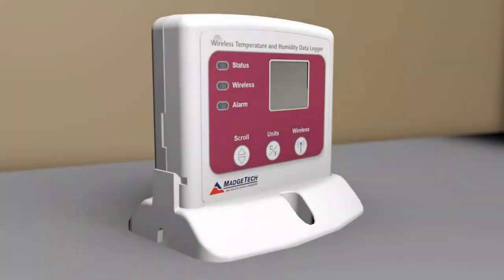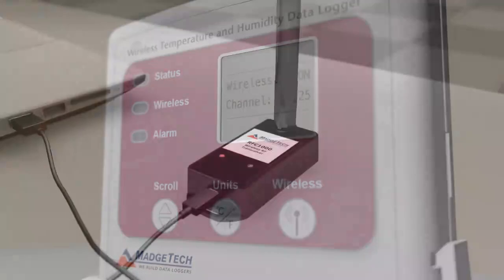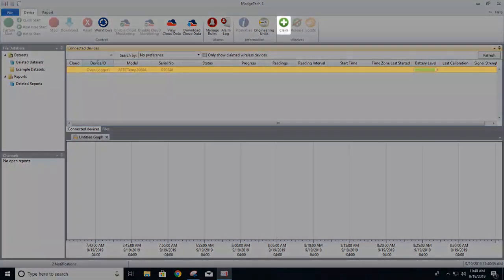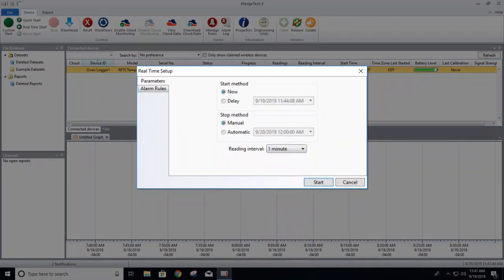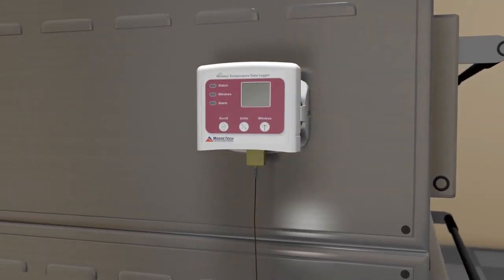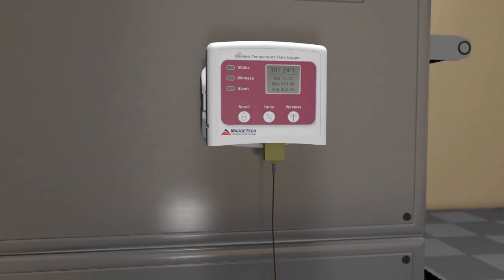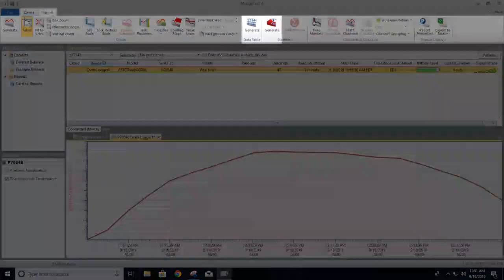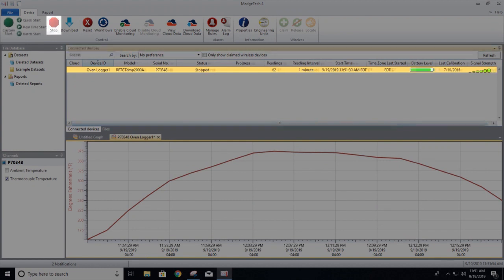Oven Temperature Monitoring in Real Time